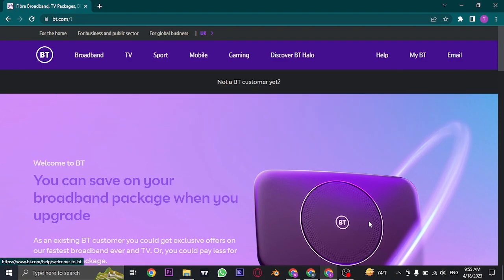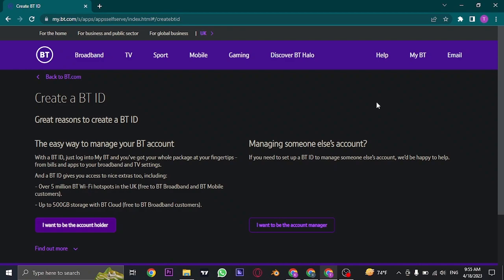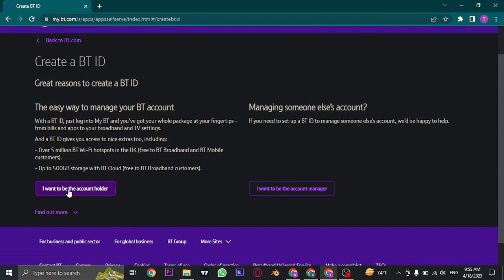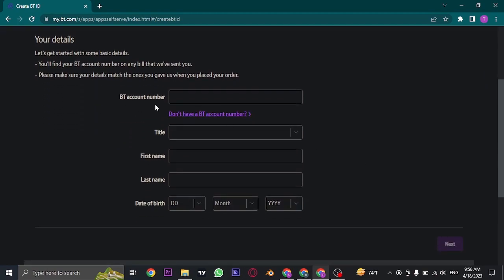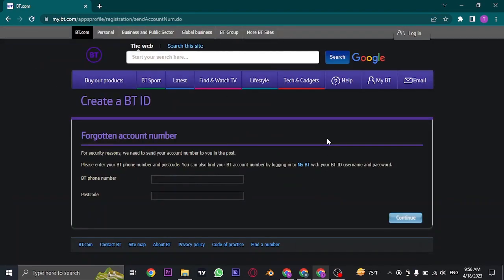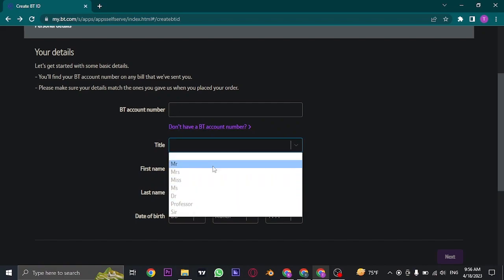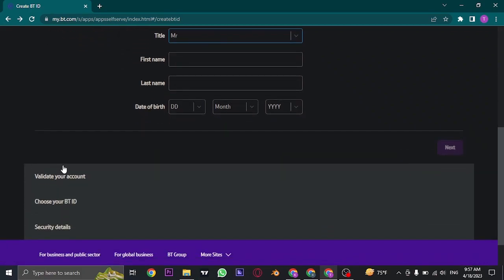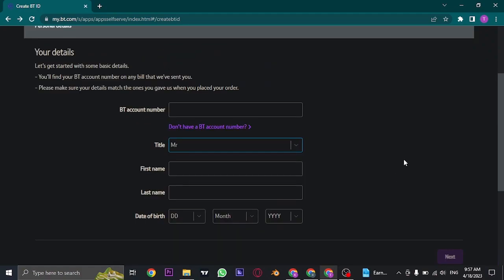How To Create BT Box Office Account (2023) | BT Box Office Sign Up (Full Tutorial)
Confused about how to sign up for BT Box Office? This video explains the exact steps on how to create your BT Box Office account in 2023. Make sure you watch the video till the end to learn it in much detail.